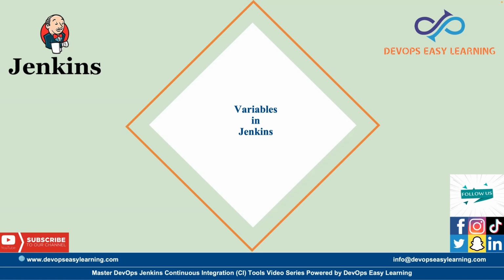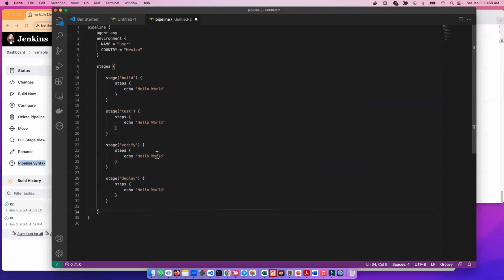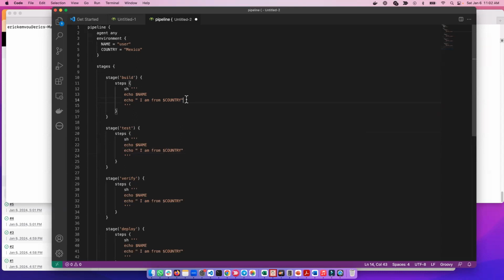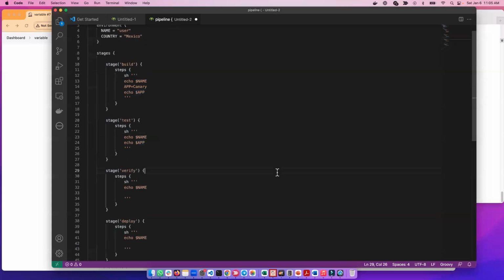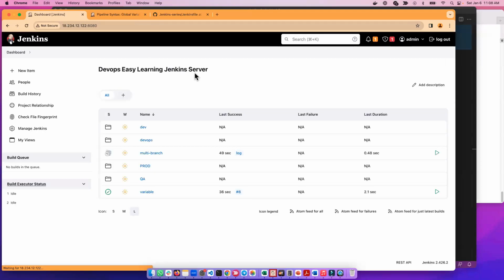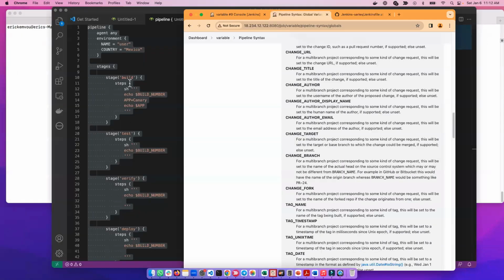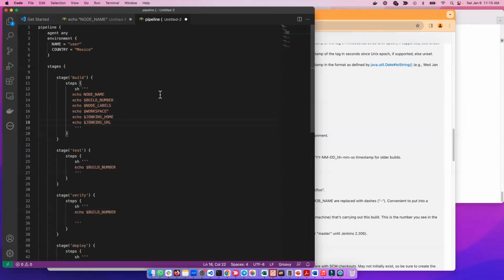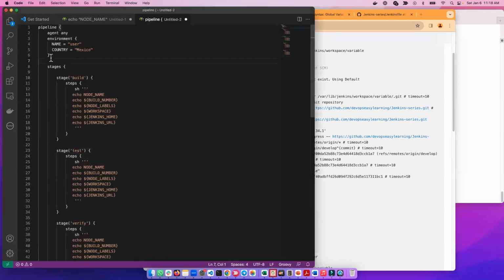Variables in Jenkinsfiles | Jenkins for Beginners | Introduction to Jenkins